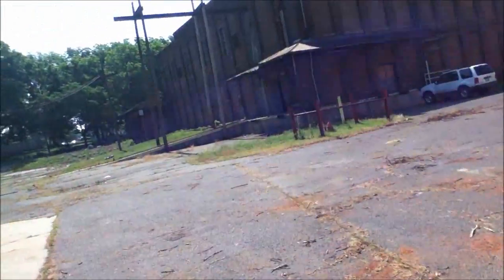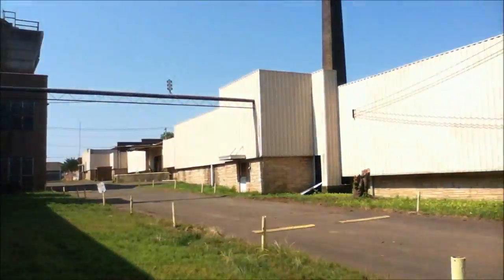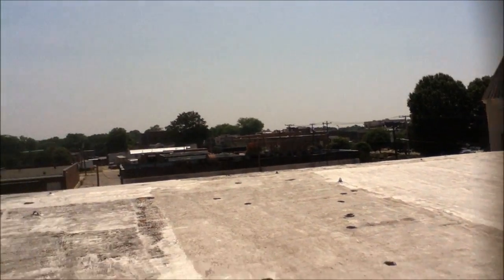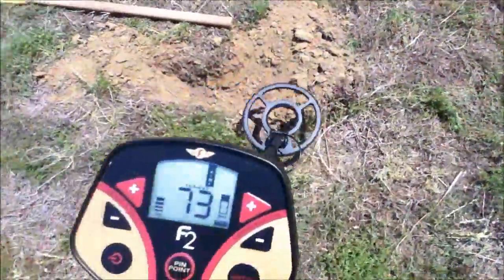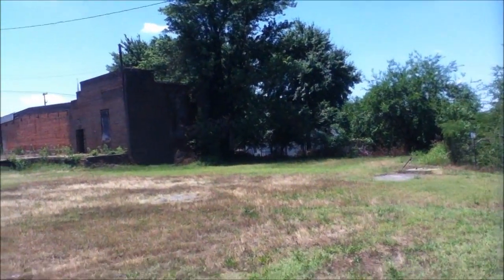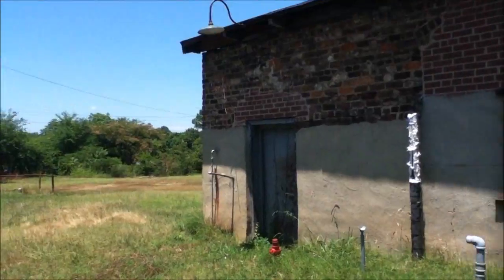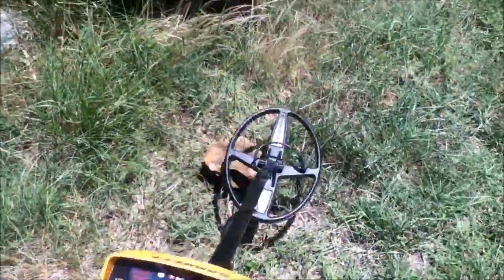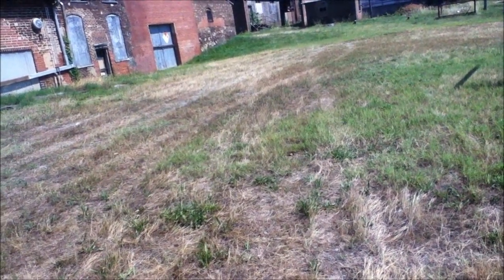For Sale Rare Property Oneida Cotton Mill 1881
We have moved to YouTube.com/GeoDetecting channel, and our website is please check us out if you want to play our new Treasure Finder Game!!!???